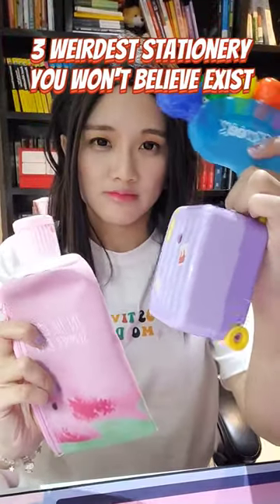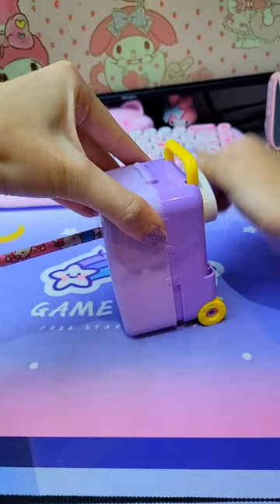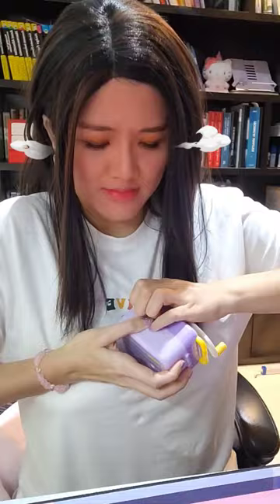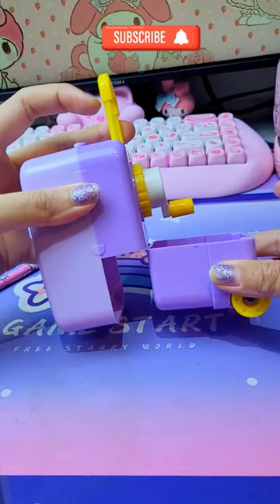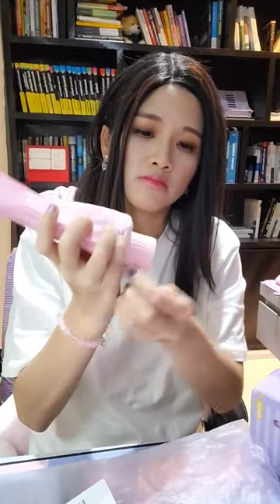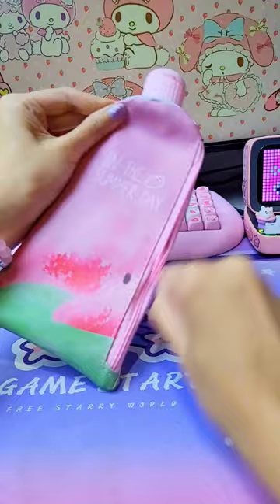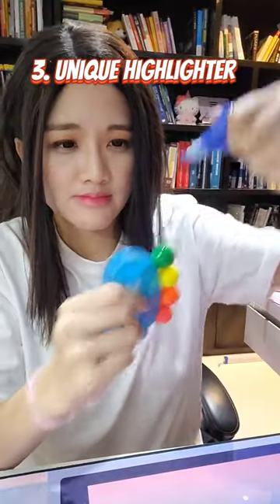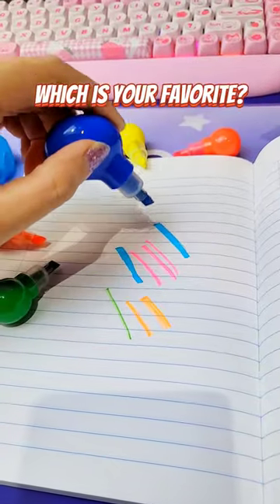3 WEIRDEST School Supplies Ever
These are some of the weirdest school supplies i've seen but which one would you pick to bring to school? These stationery items might look weird but then at least they are functional. These weird school supplies might just make going back to school supplies shopping more fun